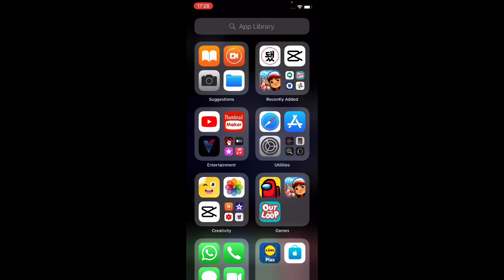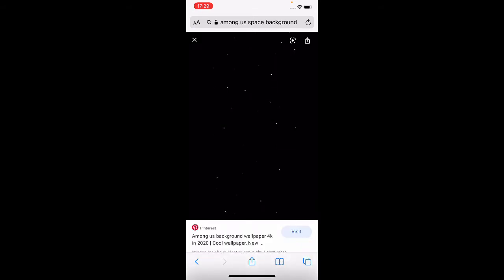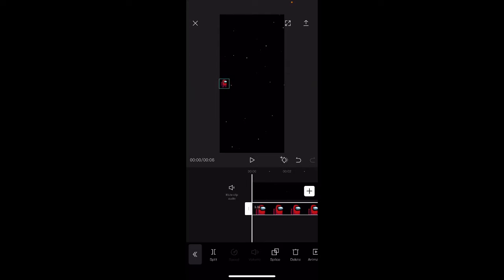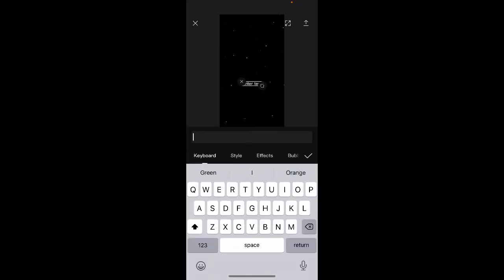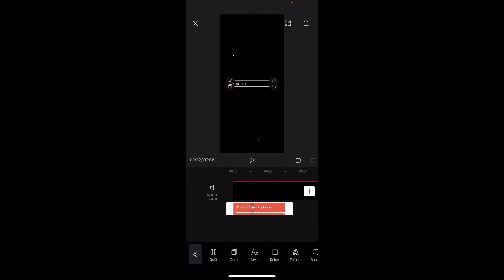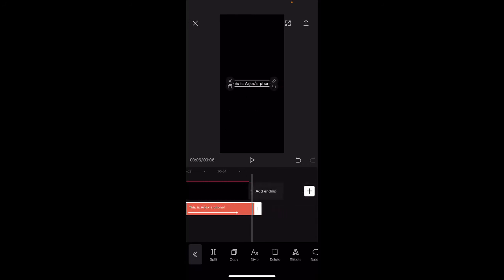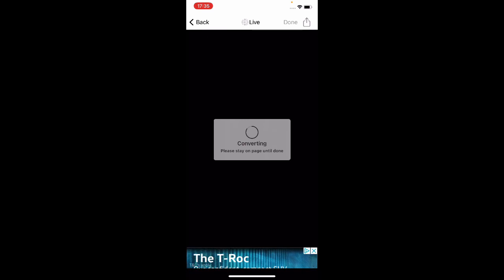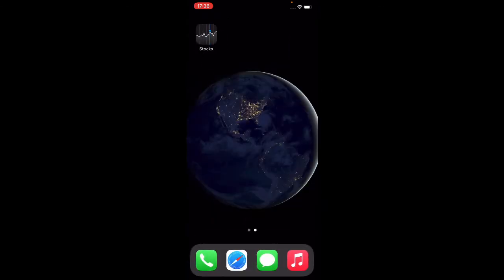How To Make Among Us Live Wallpaper!